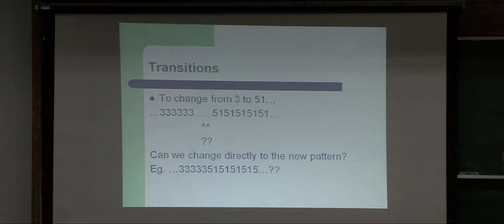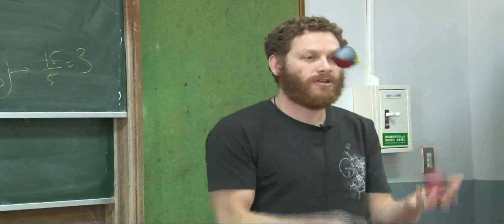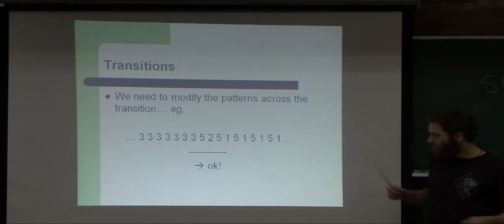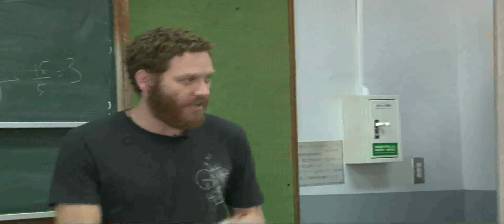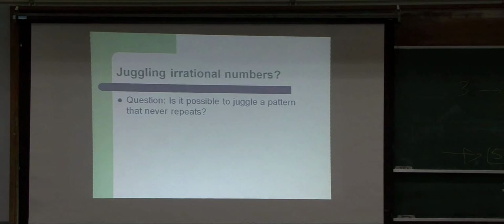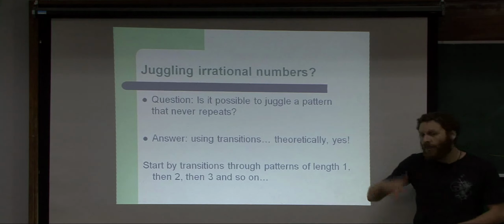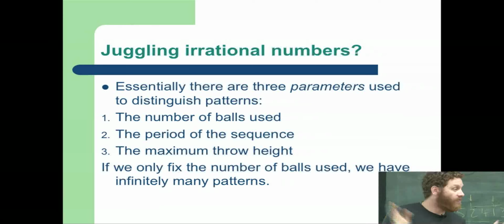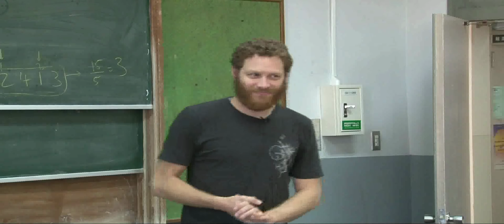Mathematics and Information Sciences Lecture#002 Prof. Isaac 7/8